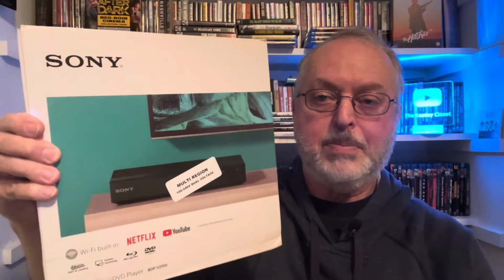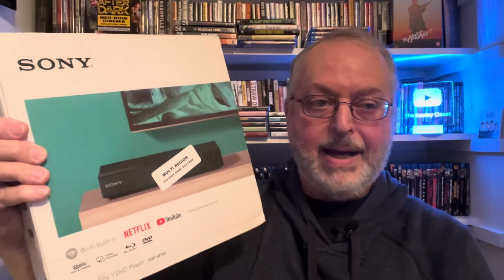When the “Best” 4K Player Crashes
Here’s a brief rant about my supposedly top-notch 4K player that died in just barely a year.

My Ebook “True Tales from the Teacher Trenches (The Ups and Downs from 32 Years of Teaching)” is available from Amazon.com. You can read it on a Kindle or by using the free Kindle app on the device of your choice.